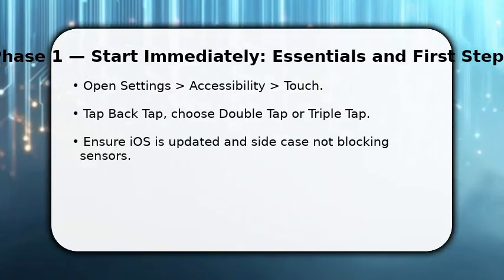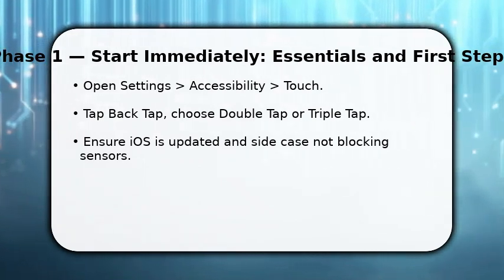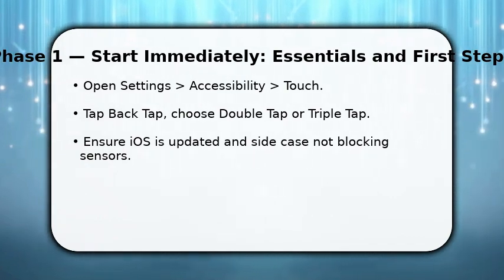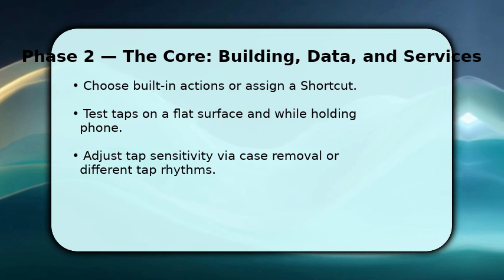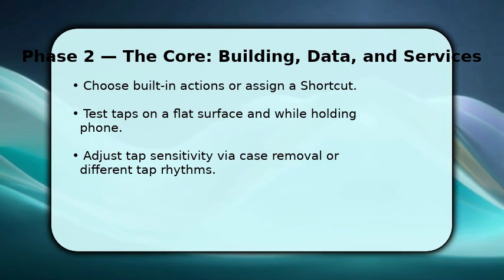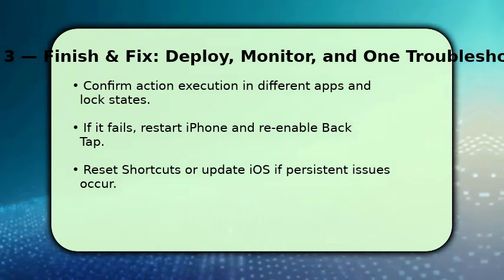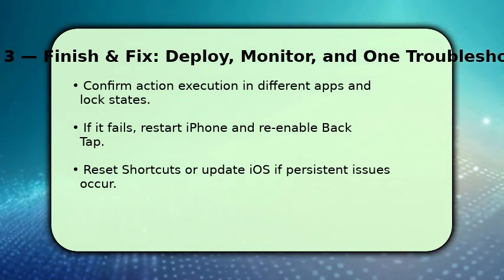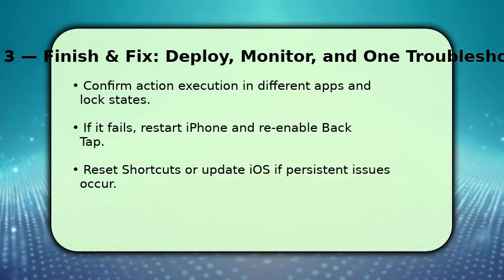How to Use Back Tap Iphone 12 (updated)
How to Use Back Tap Iphone 12 (updated) | 🔒 Surfshark VPN Deal — Stay private and secure. $1.99/mo + 3 Months Free ▸

Discover the art of using back taps on your iPhone 12 to enhance productivity and unlock new features. This updated guide walks you through each step, ensuring a seamless experience from novice users.

iPhone 12,